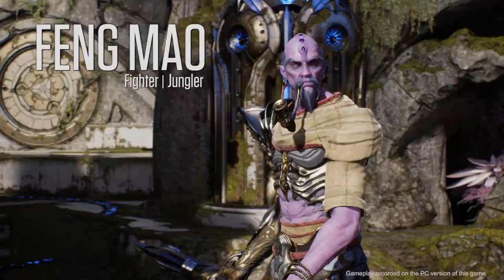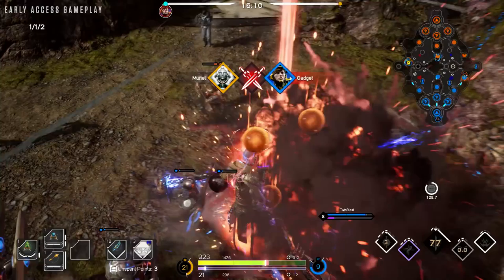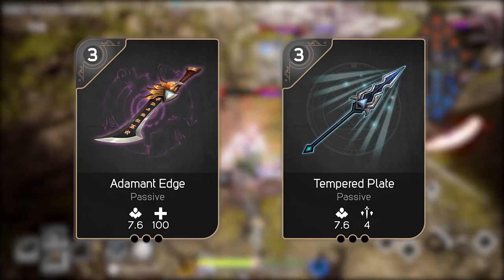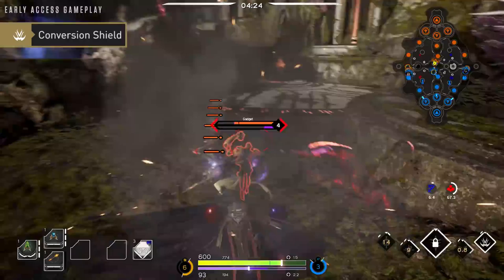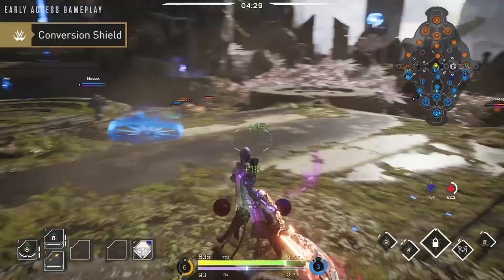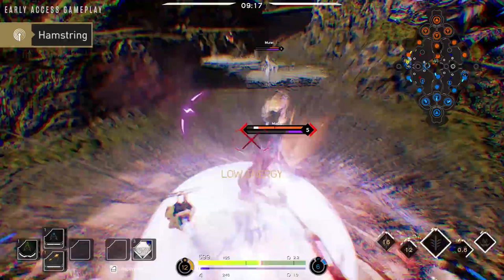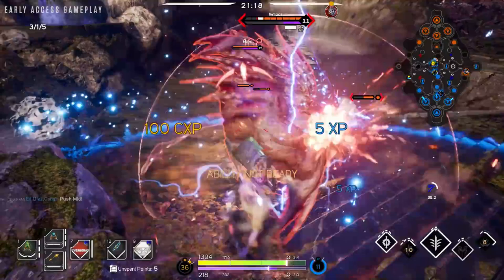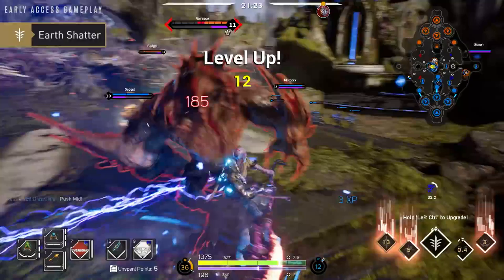Paragon - Hero Overview: Feng Mao | PS4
Take a look a look at how to play Feng Mao, a Fighter Jungler character in Paragon.

Paragon is the MOBA from Epic Games coming to PS4 on March 18. Paragon puts you in the fight with explosive action, direct third-person control, and deep strategic choice.

© 2016, Epic Games, Inc. Epic Games, Paragon, Unreal, Unreal Engine 4, UE4, and their respective logos are trademarks or registered trademarks of Epic Games, Inc. in the United States of America and elsewhere.